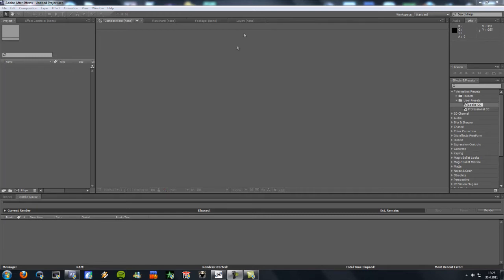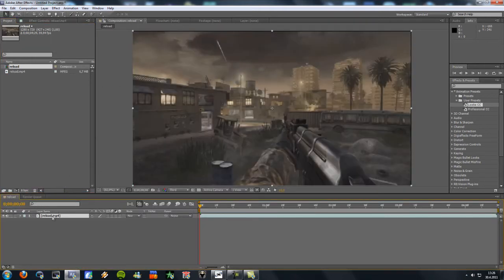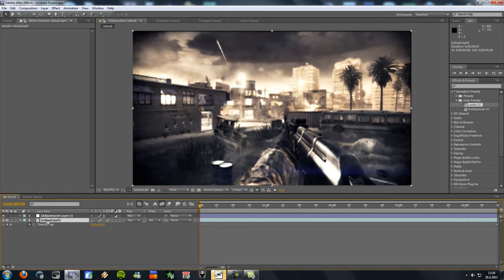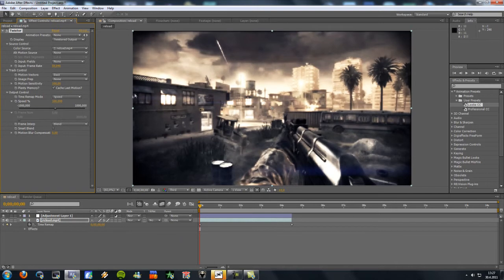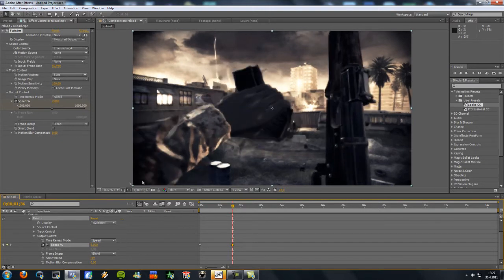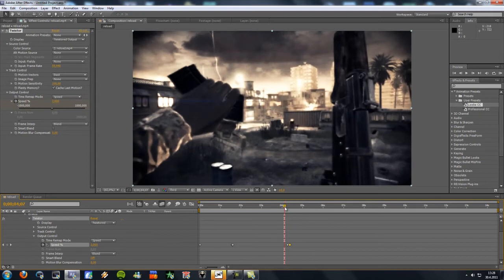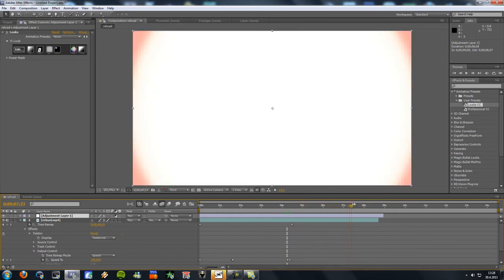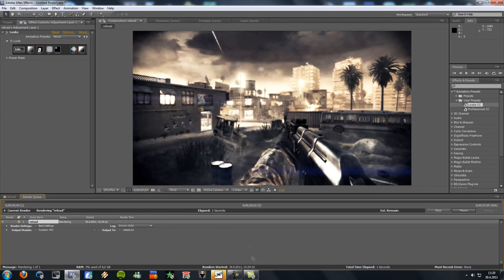Twixtor Tutorial | After Effects CS5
One of my mates asked me to do this so I thought I would share it with everyone :) Got any tutorial suggestions?